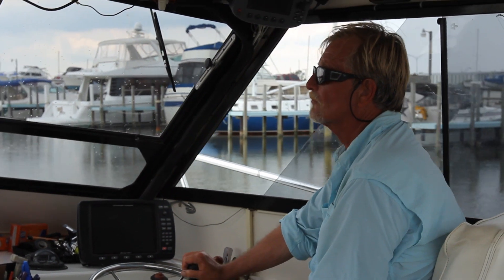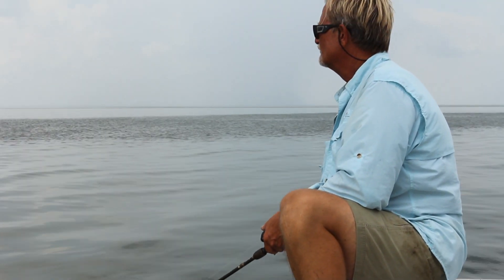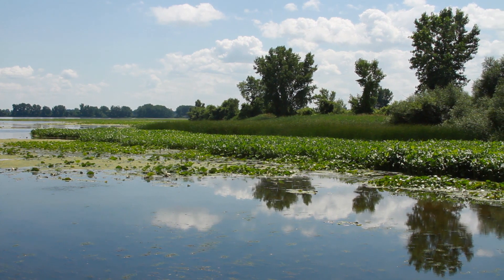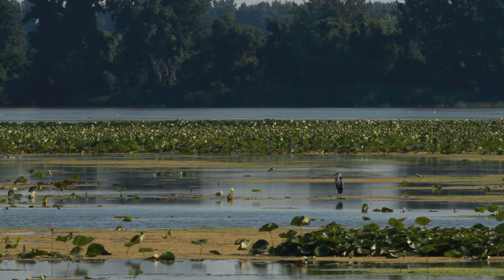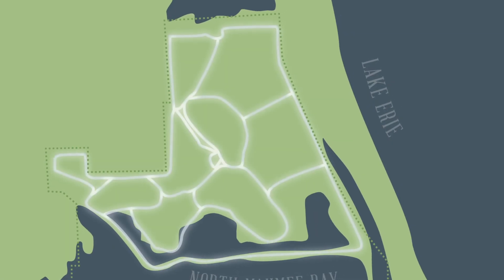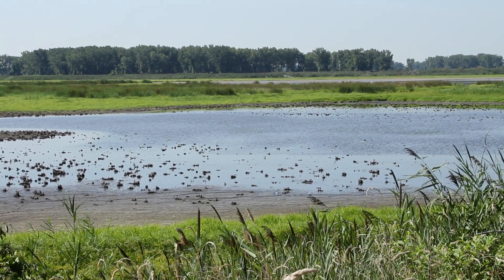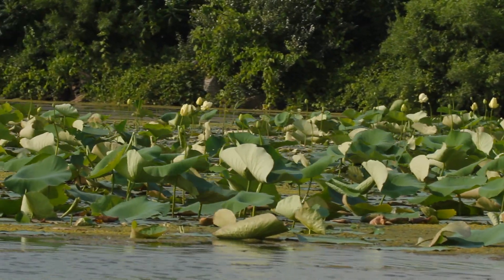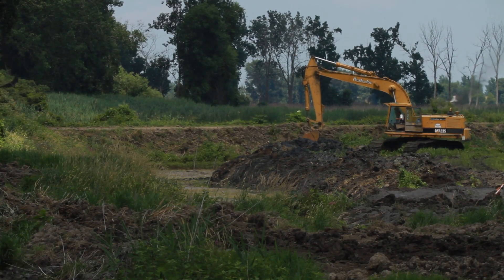Restoring Erie Marsh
Fish and waterfowl are returning to The Nature Conservancys Erie Marsh Preserve since the first phase of a multi-year restoration project has been completed. After more than 60 years being disconnected from the Great Lakes, the 11 percent of coastal wetlands remaining in southeast Michigan are now reconnected at Erie Marsh. Learn more about how people and nature benefit from this "extreme makeover"

Keep up with The Nature Conservancys latest efforts to protect nature and preserve life on Twitter and Facebook